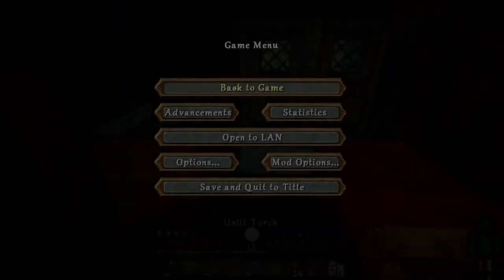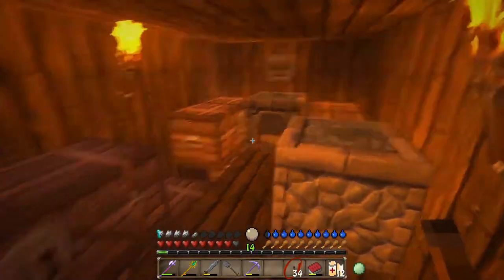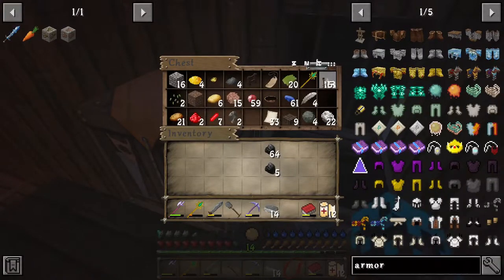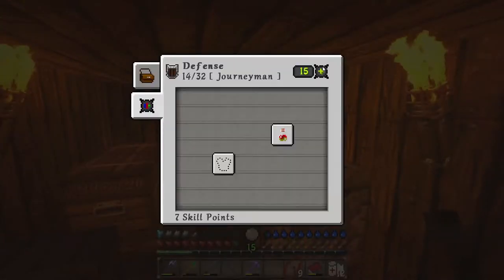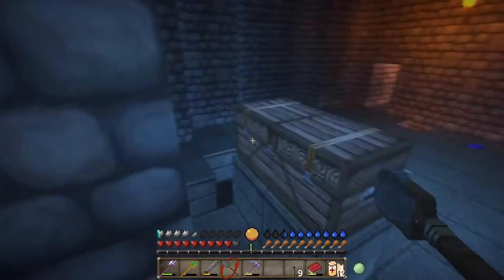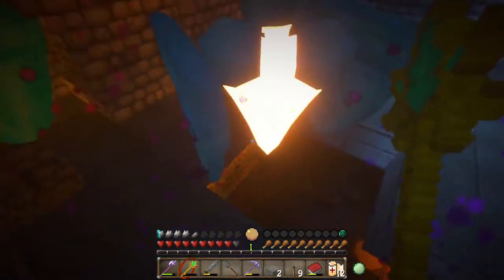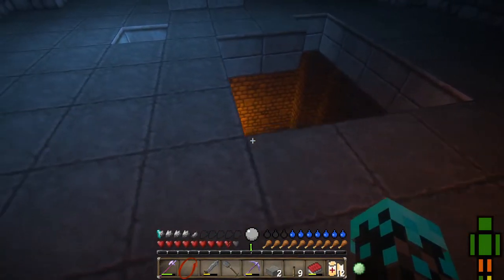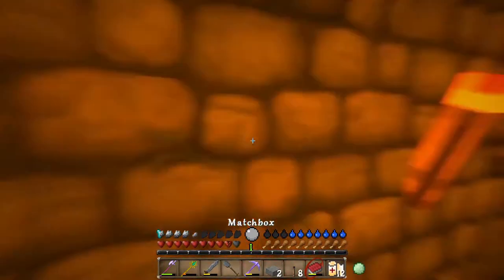Battletower Revisted - Minecraft RLCraft Modpack #15